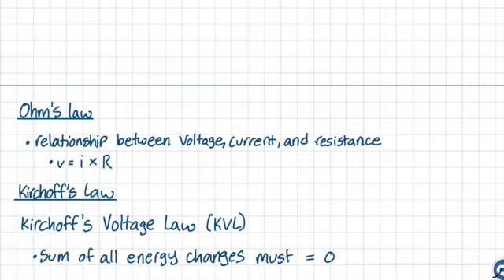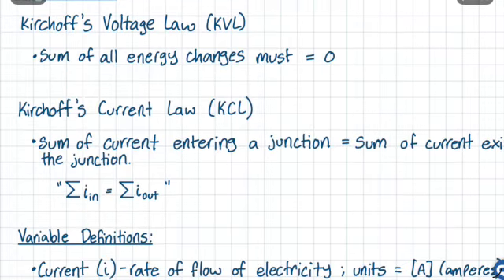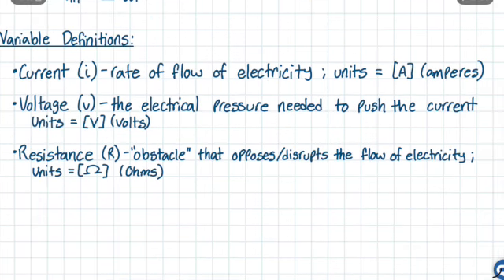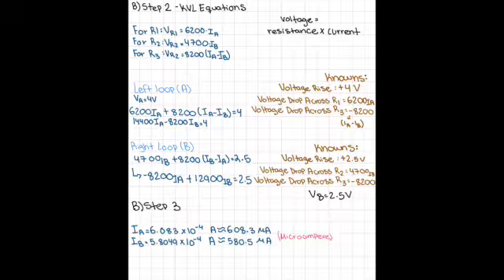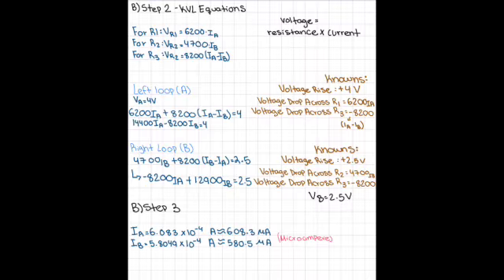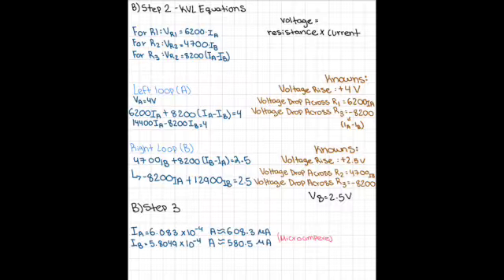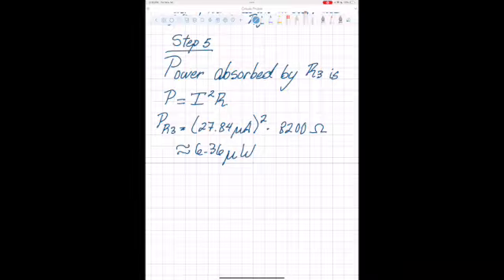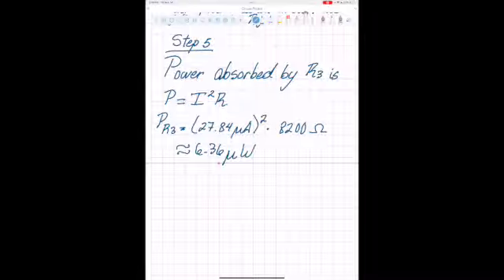ENGI 1100 Assignment 6 Self Study Module; Circuits Ananlysis